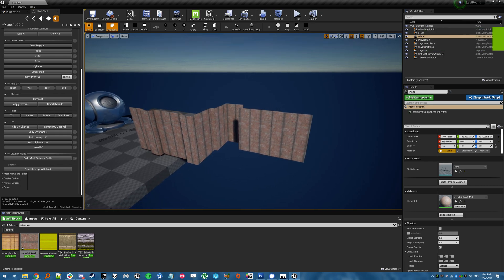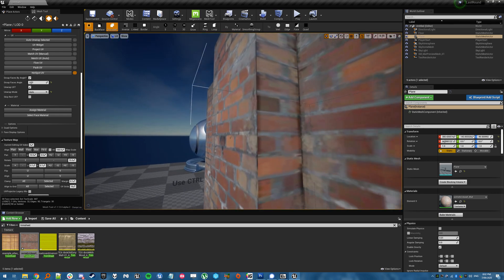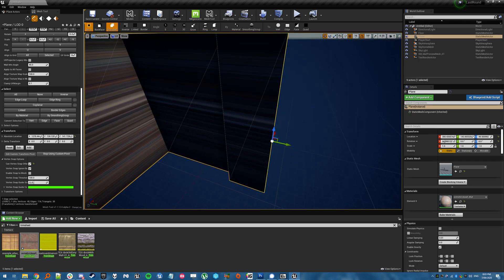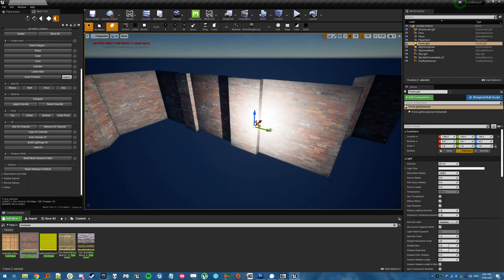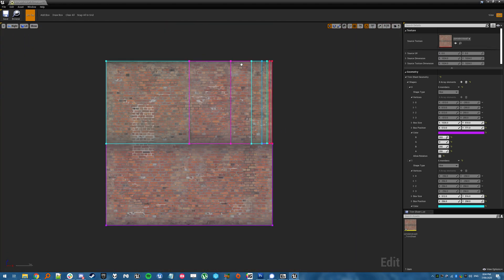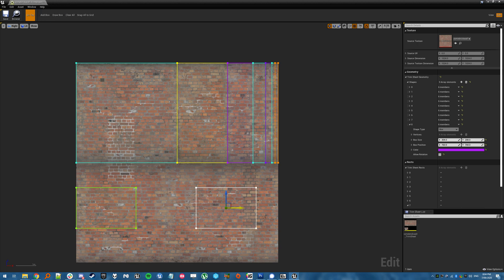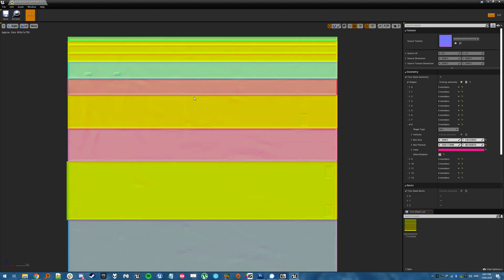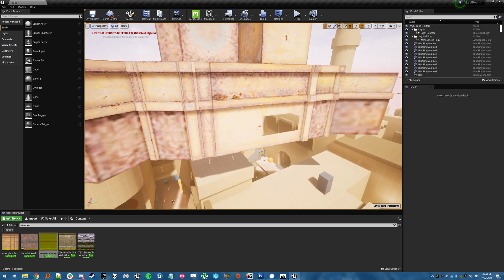Hotspot Texturing in UE4: MeshTool preview!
I'm testing the next version of MeshTool for UE4! I showed Nate some hotspotting stuff and he did this amazingly fast. Get psyched.